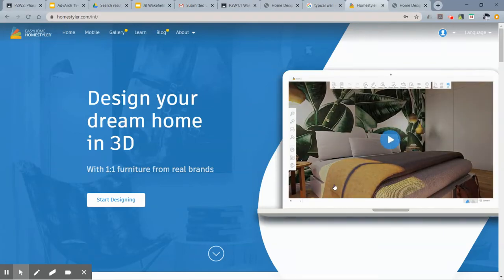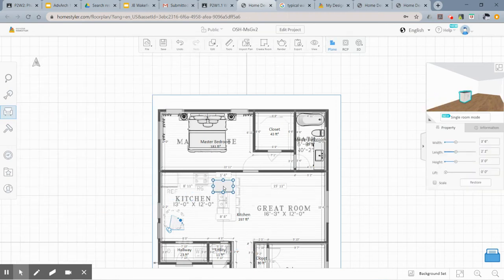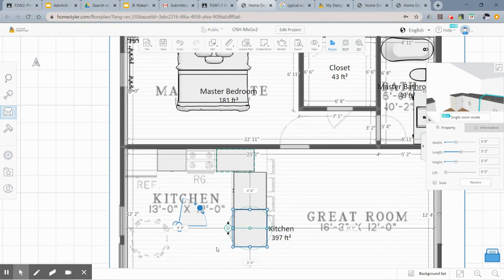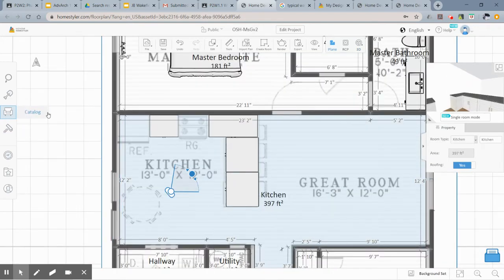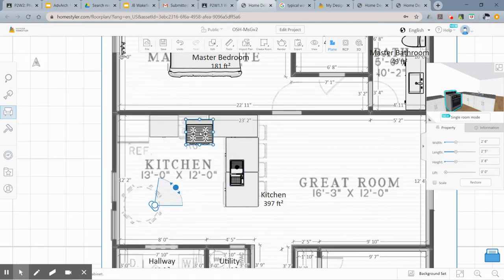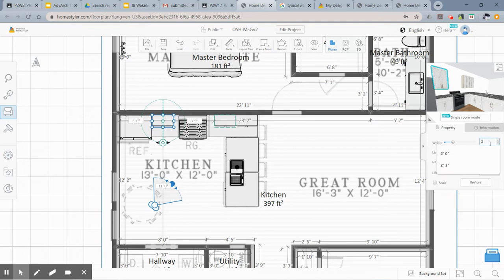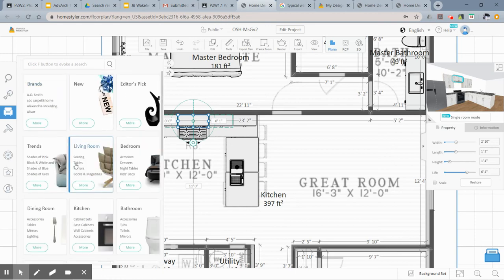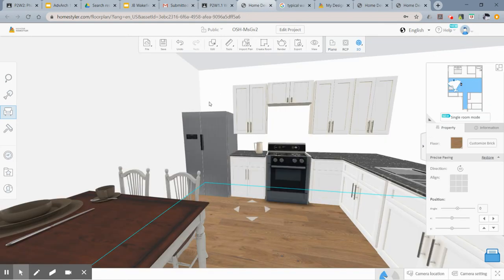Homestyler Kitchen Design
This video shows you how to add kitchen components (cabinets, appliances, accessories) to your kitchen in Homestyler.